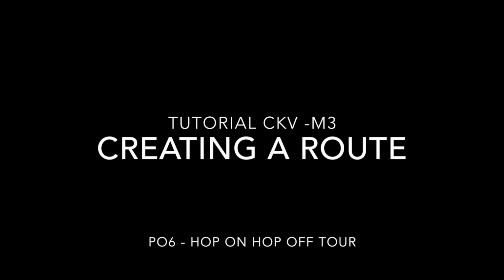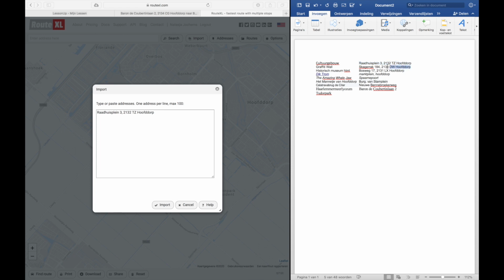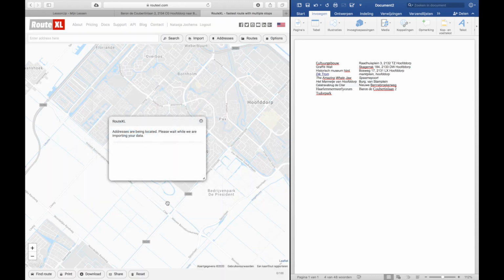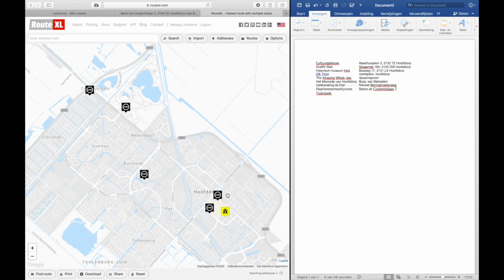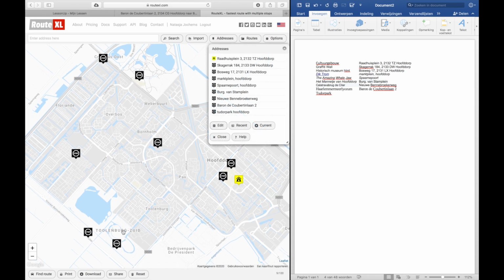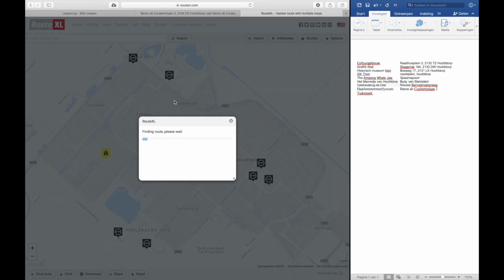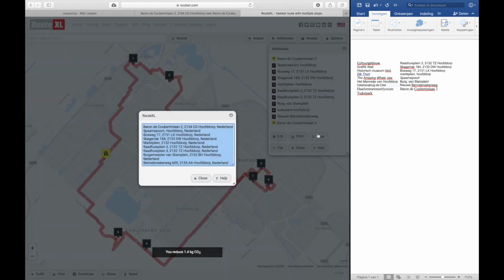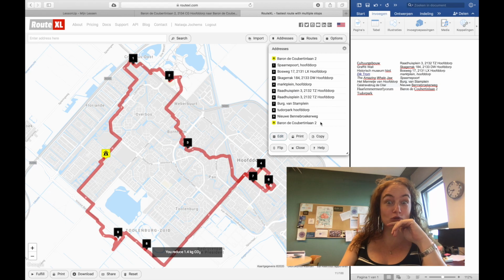How to make a route at routexl com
For PO6 of M3 a useful tutorial on how to create a route